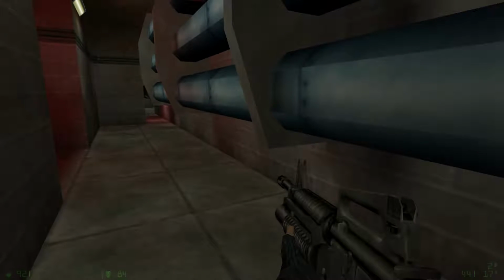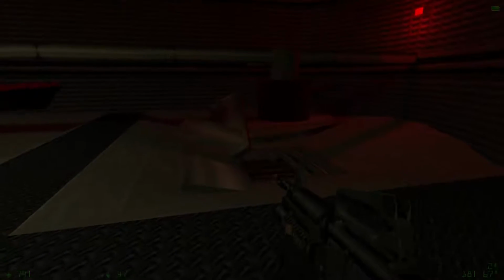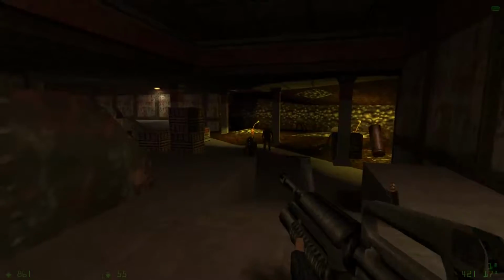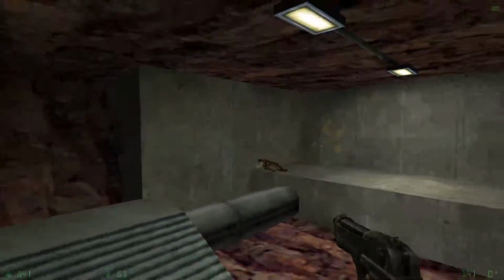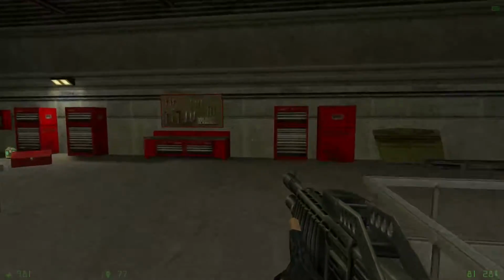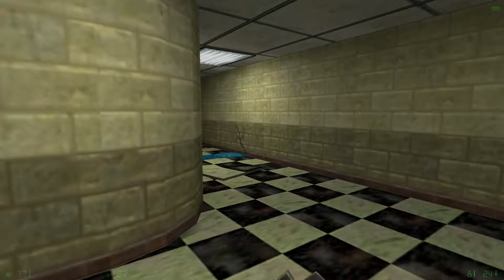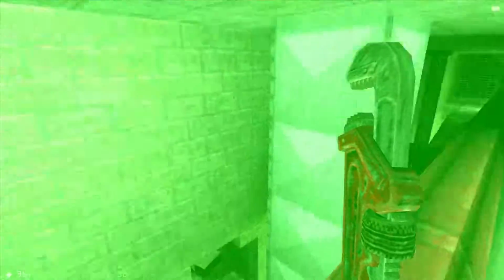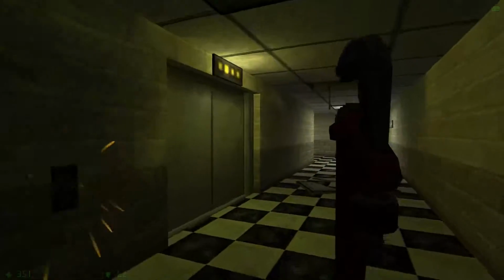Opposing Force, Half-Life [Part 3: Missing in Action]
• Opposing Force, Half-Life •

In this episode, we start to meet more friendly soldiers on our way our of this place.

I cant wait to see whats in store for us further on.

/Cheers